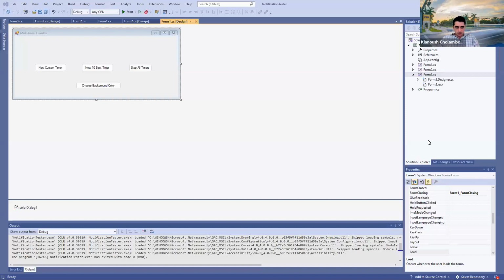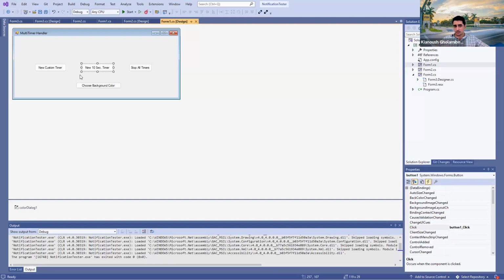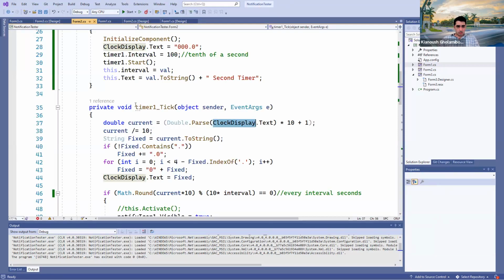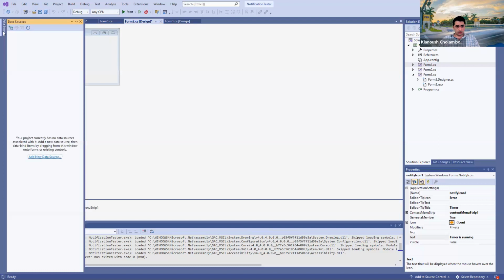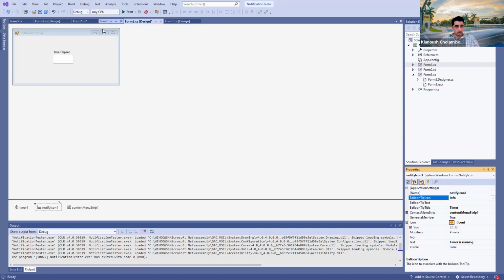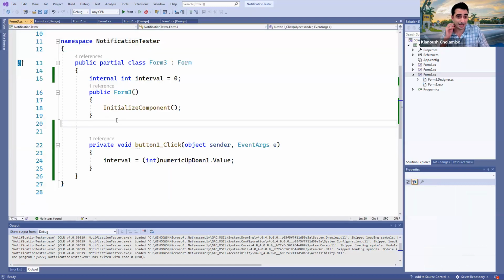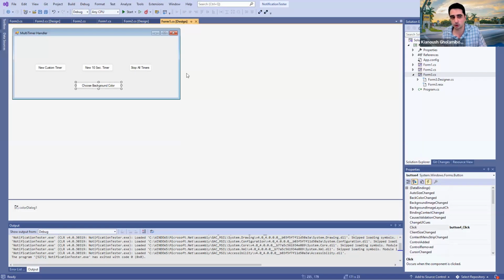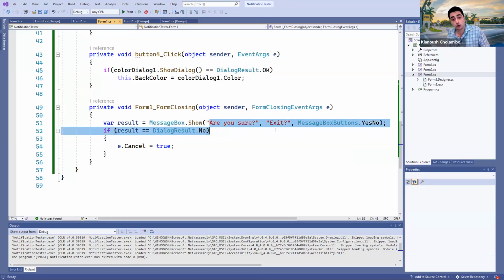Example of Using Timers, Notifications, and Dialogs in a Windows Form Application (C# Programming